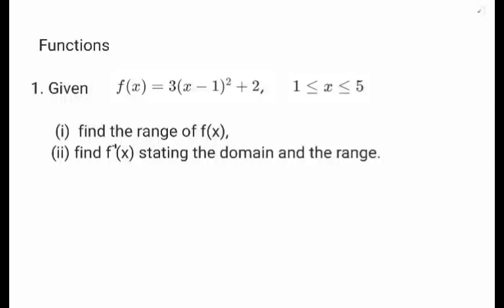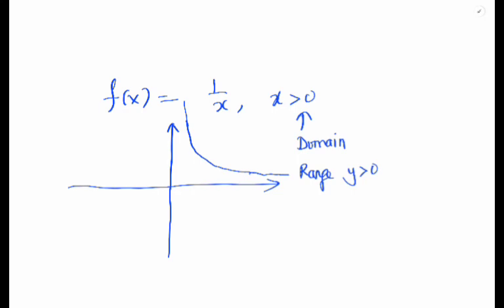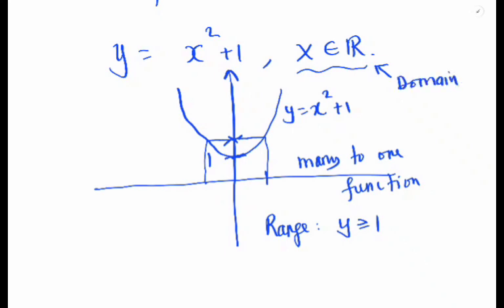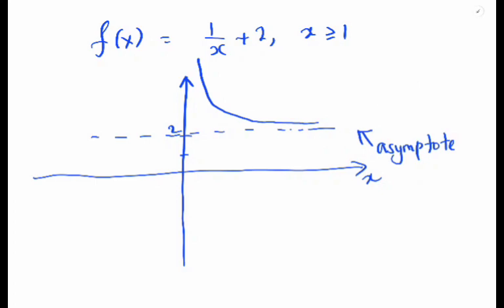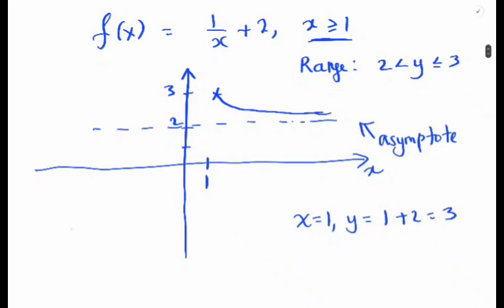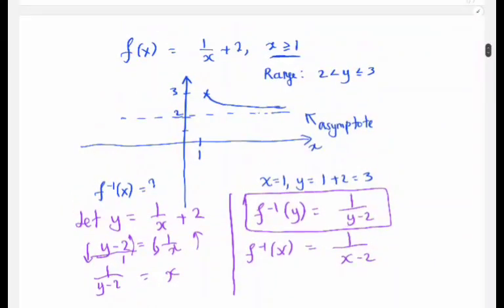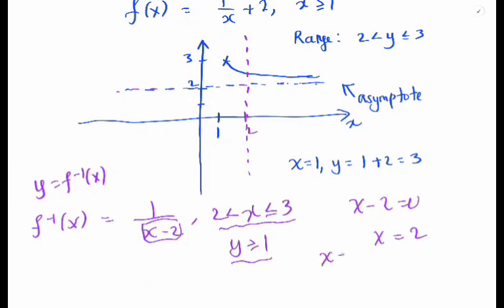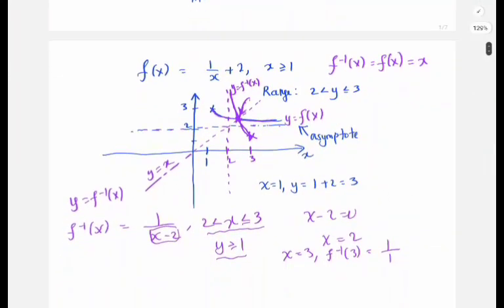Add Maths Functions Introduction